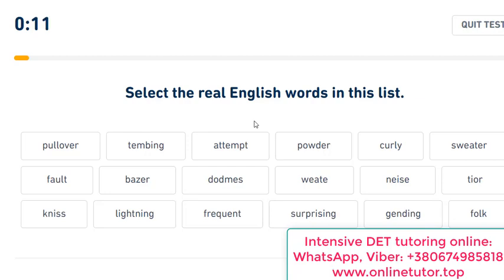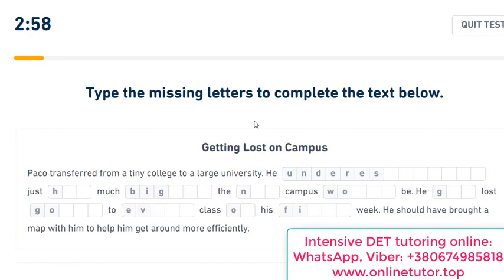Duolingo Practice Test - How Precise Is It? How to Predict Your REAL DET Score?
In this DET lesson I tell you about pluses and minuses of Duolingo Practice test. How can we predict our band on real DET based on DET Practice Test?
I have done it many times as a tutor so I know how to calculate your DET score with a high degree of precision.

If you need help from an experienced DET tutor no matter if you live in Europe or Asia - welcome to my online DET preparation lessons! I am a wizard of your Duolingo test success.